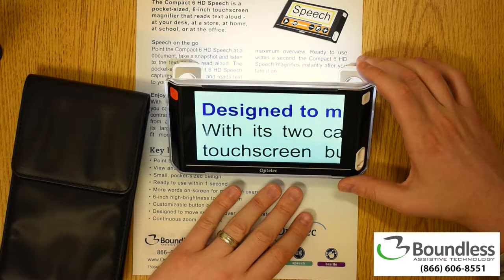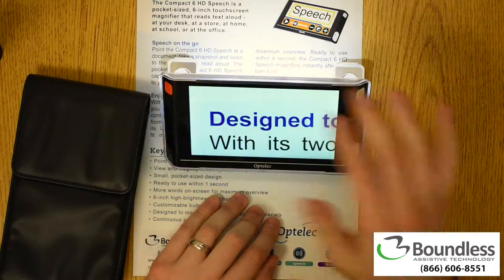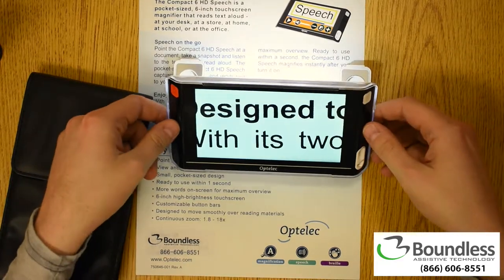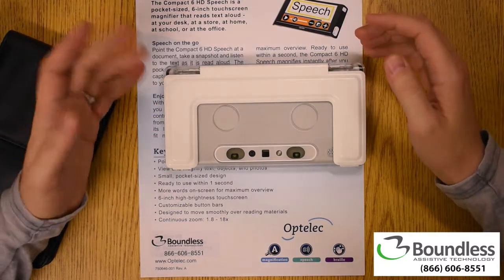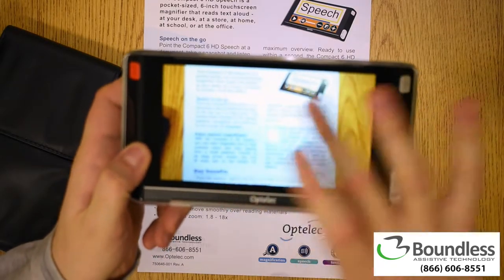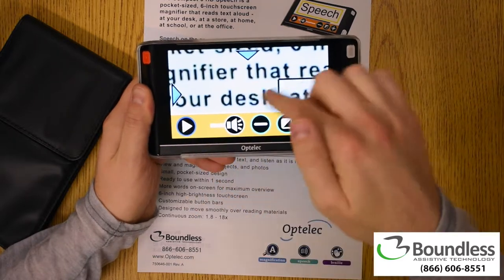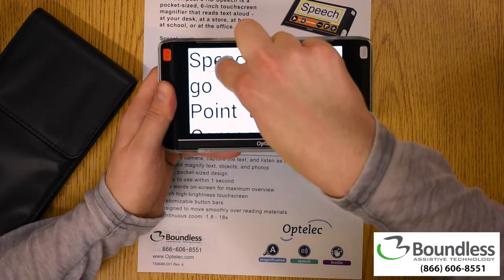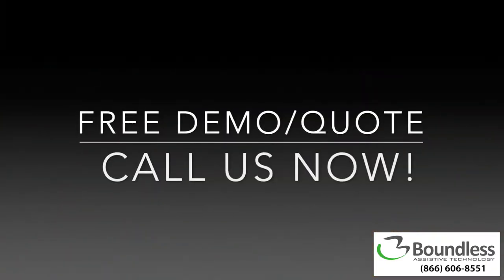Compact 6 HD with Speech by Optelec | Boundless AT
The Compact 6 HD Speech is more than just another electronic magnifier. Being only 14 mm thin, it is a pocket-sized, 6" touch screen magnifier that reads texts aloud, whether it is at your desk, at a store, at home, at school, or at the office.

Point the Compact 6 HD Speech to a text, take a snapshot and listen to the text as it is read aloud. The pocket-sized Compact 6 HD Speech captures, recognizes and reads text to you in over 25 languages.

With the Compact 6 HD Speech, you can read magnified text in high contrast colors and view objects from a small distance. Thanks to its large 6-inch screen, you can fit more text on the screen for maximum overview. Ready to use within a second, the Compact 6 HD Speech magnifies instantly after you turn it on.

With its two cameras, customizable touch screen buttons and interface, you can transform your Compact 6 HD Speech and tailor it to your personal needs. Add the reading stand to read more comfortably at a desk or table, or use it without the reading stand for spot-reading and magnifying nearby objects.